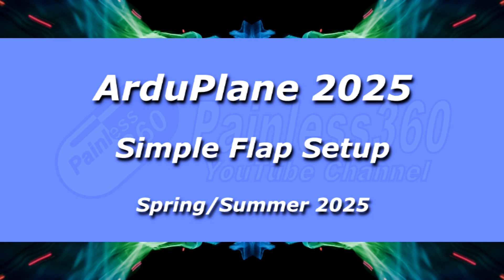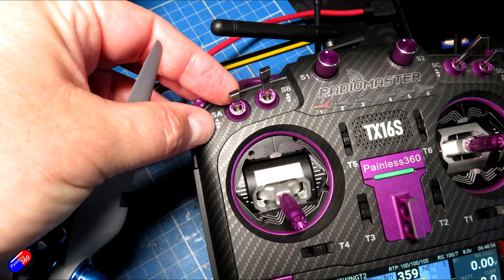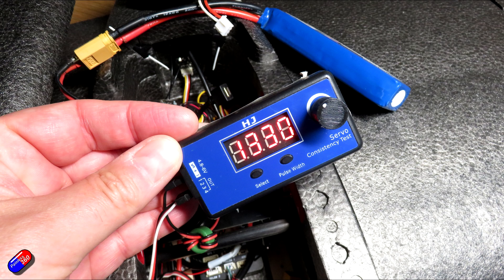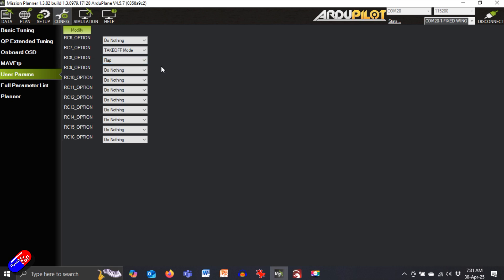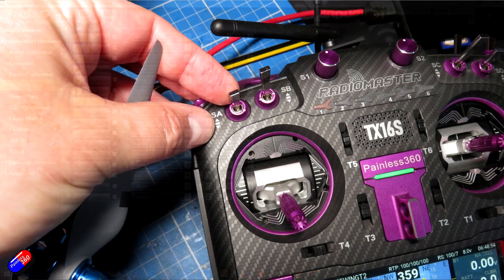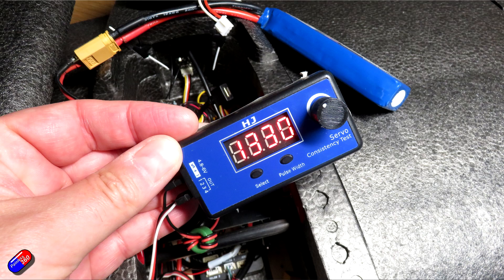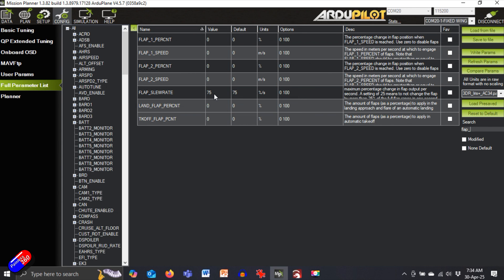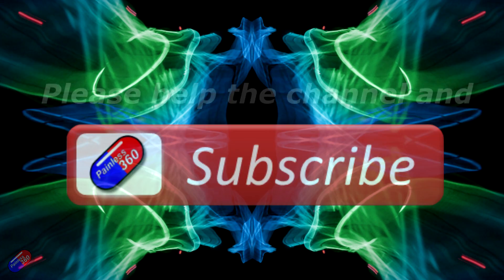Simple Ardupilot Flap Setup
Big thanks to 3DXR for supplying the CUBE and HERE4 used in this series